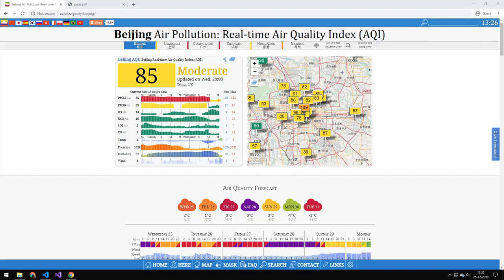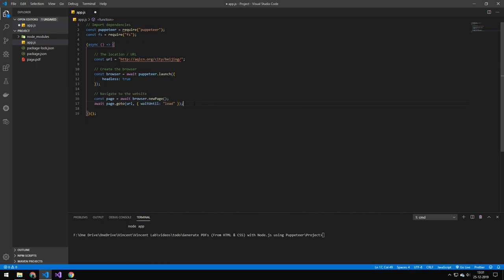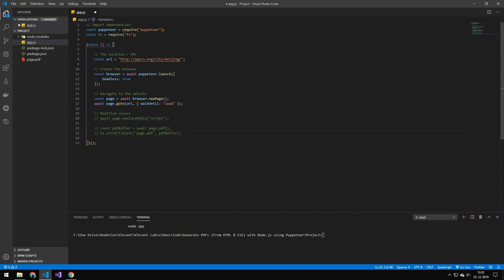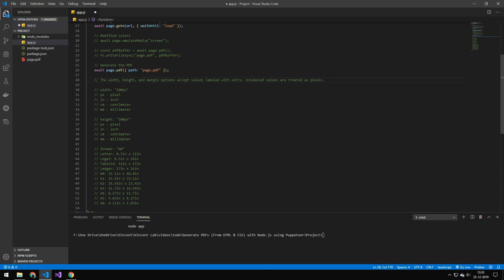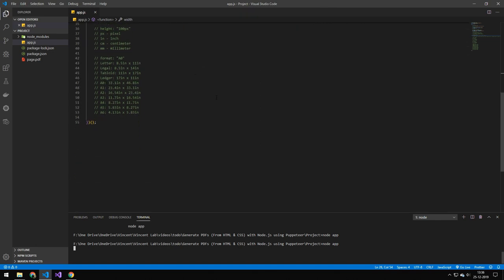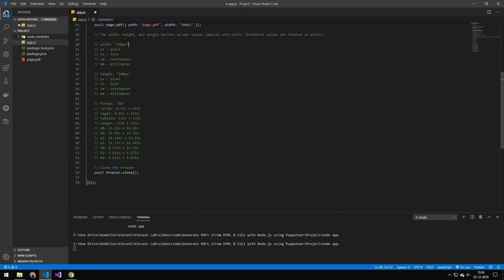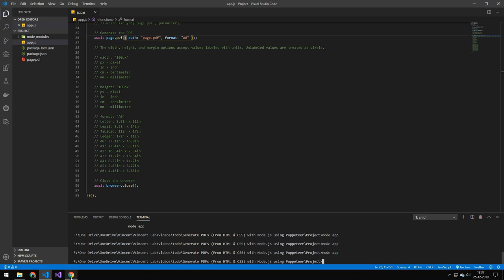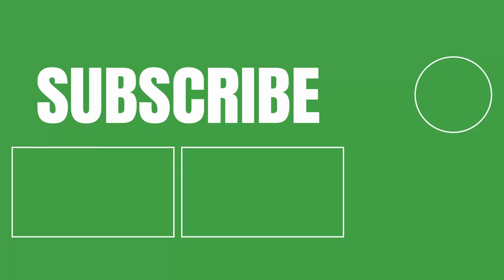Generate PDFs From HTML & CSS with Node.js using Puppeteer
In this video, I will convert a website into a PDF using Puppeteer

✅ Information about me:

Name: Vincent
Country: Denmark
Age: 21